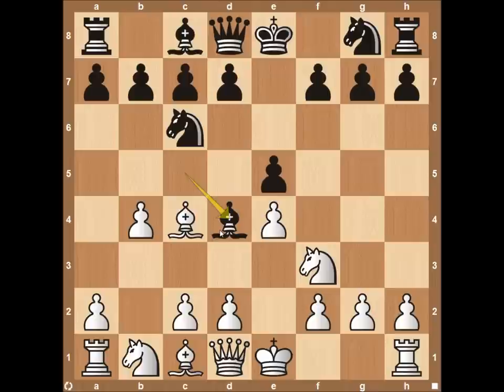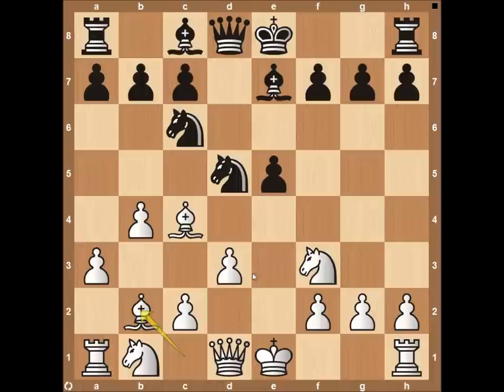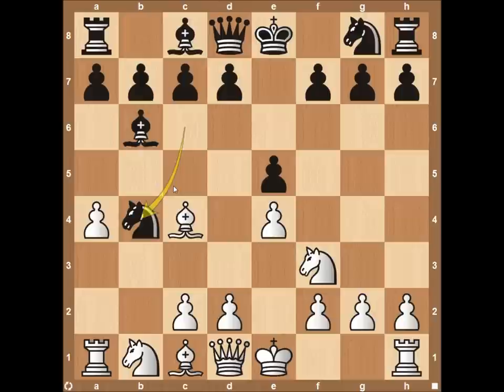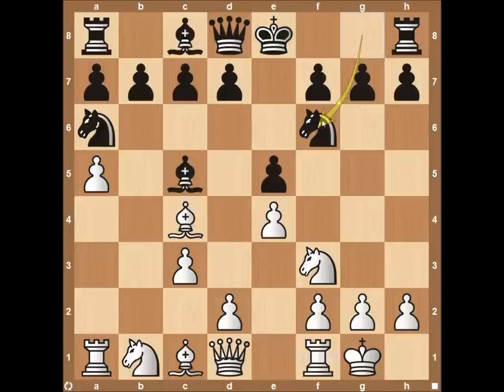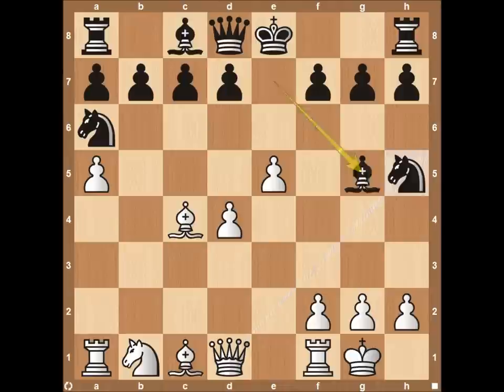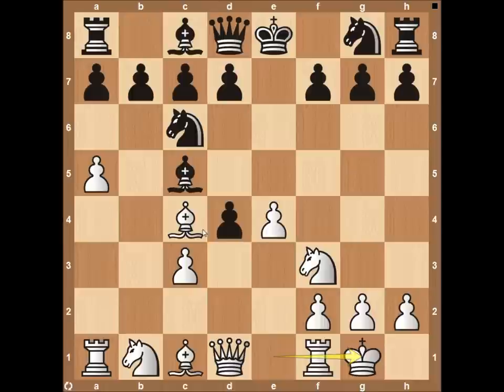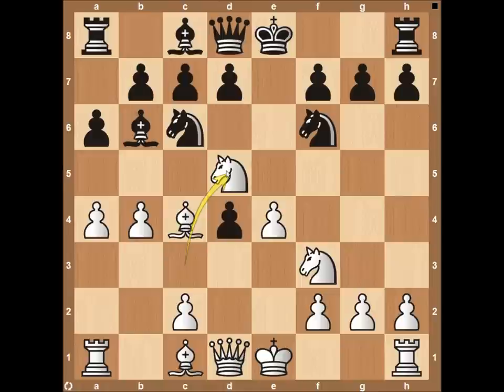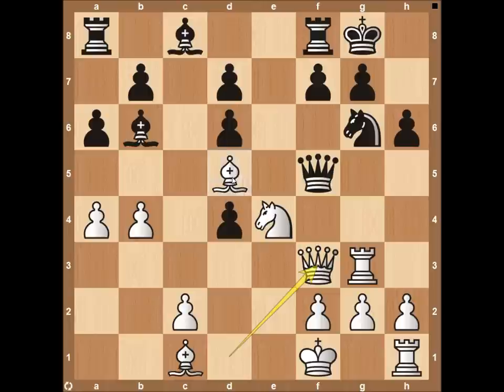Evans Gambit Declined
We look at many variations if your opponents decide to decline the Evans Gambit.  Enjoy!